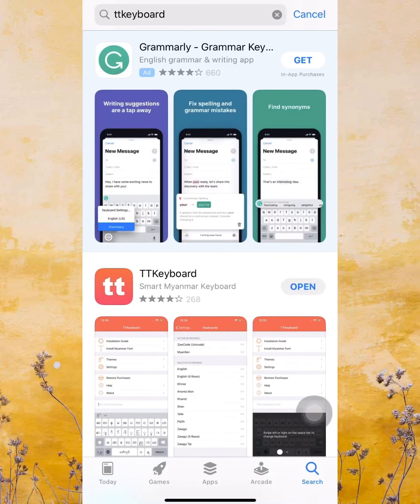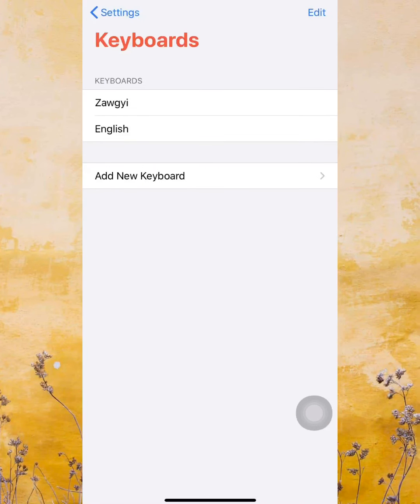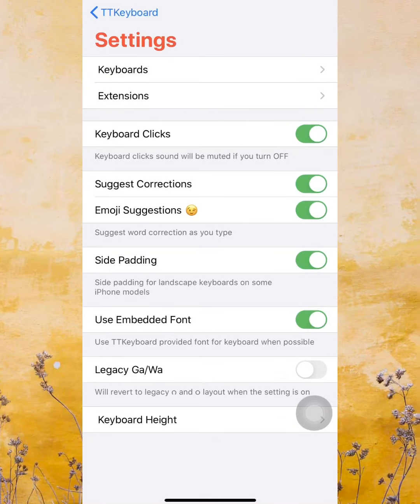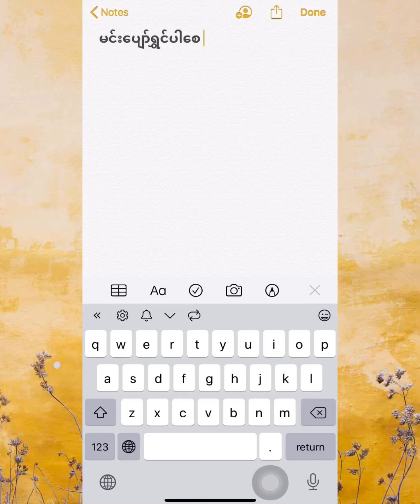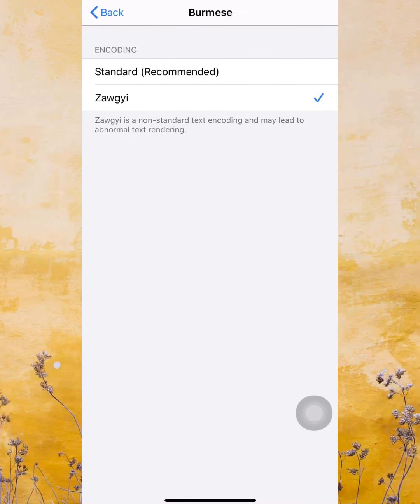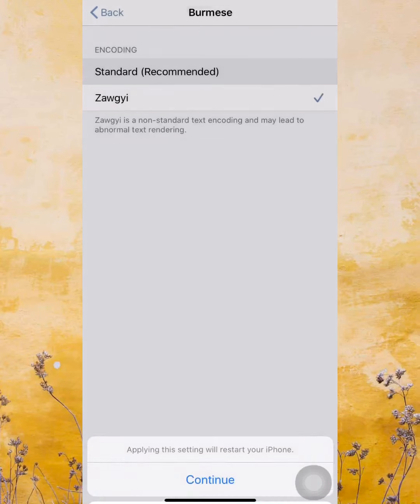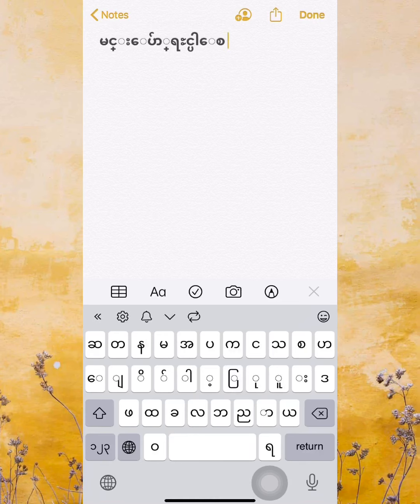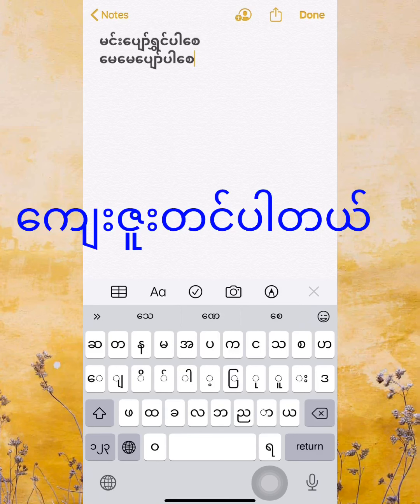Zawgyi to Unicode အလွယ်ဆုံးပြောင်းနည်း